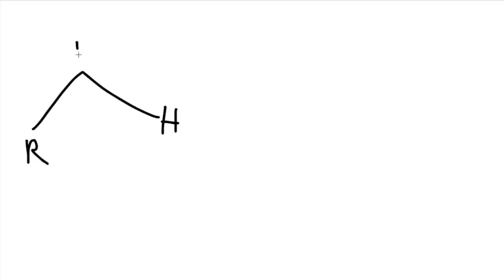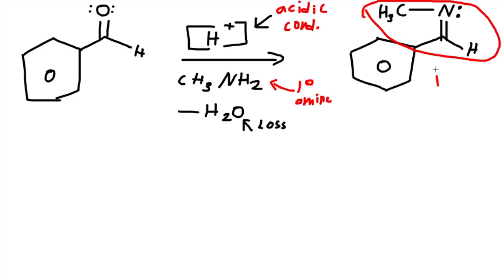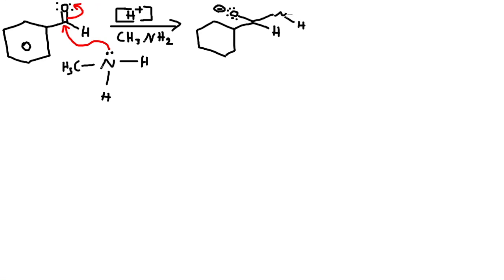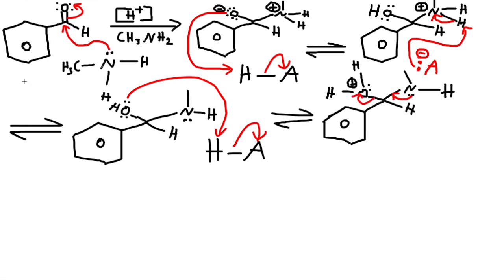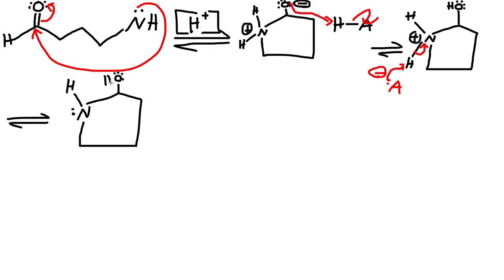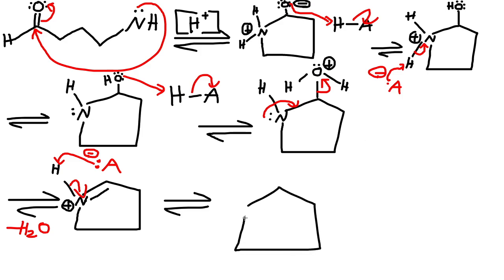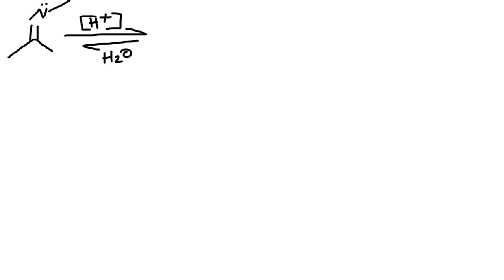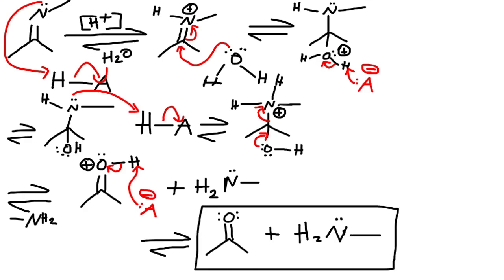Primary Amine Formation/Hydrolysis reaction - Imine , CH3NH2 , Acidic Condition - Organic Chemistry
This video is about Formation/Hydrolysis Primary Amine reaction